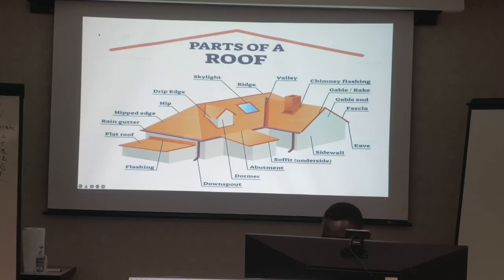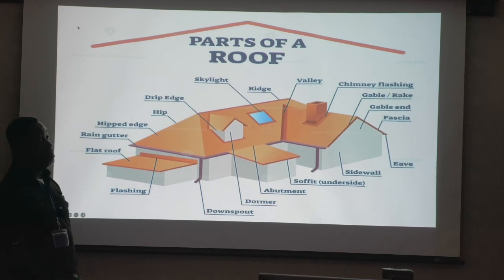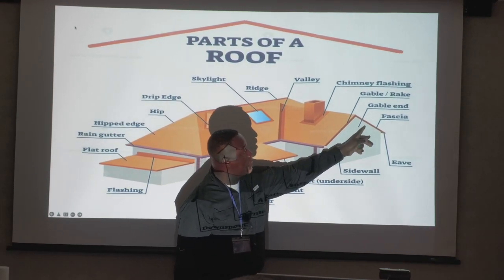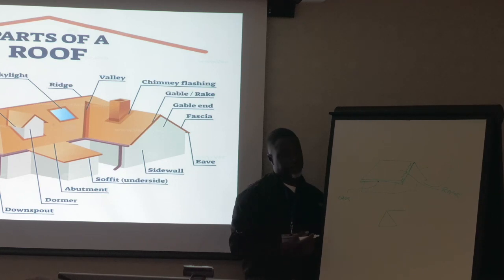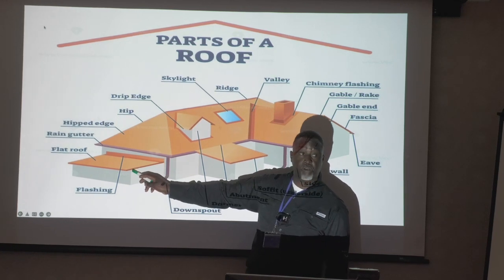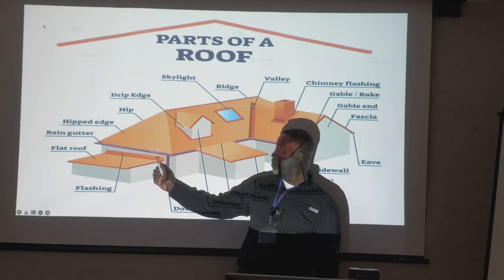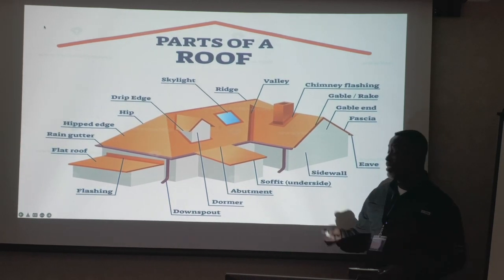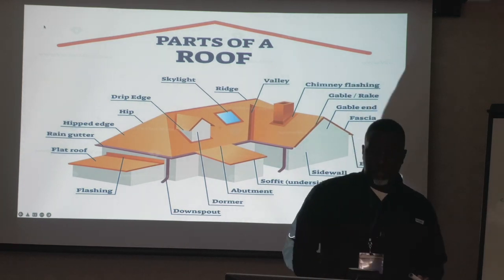The Anatomy of a Roof